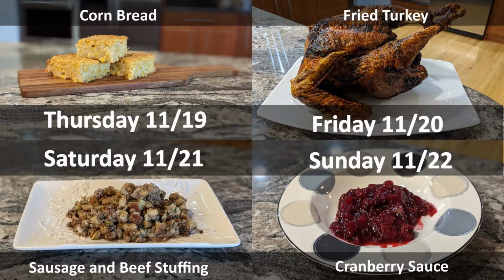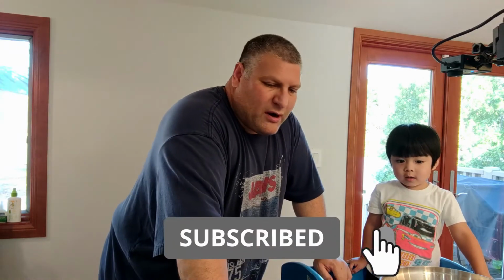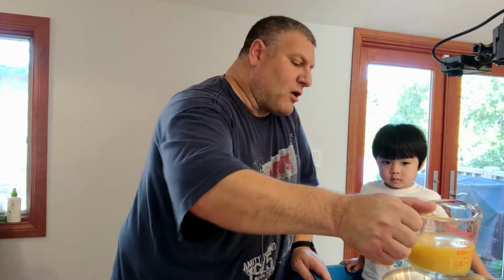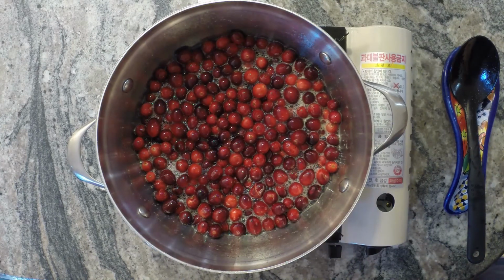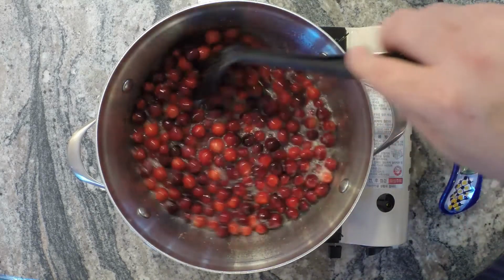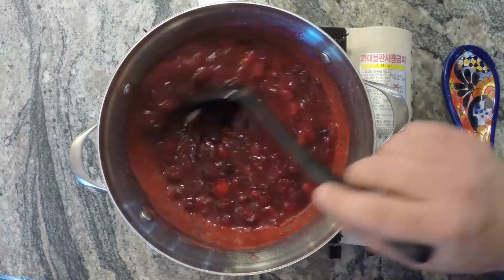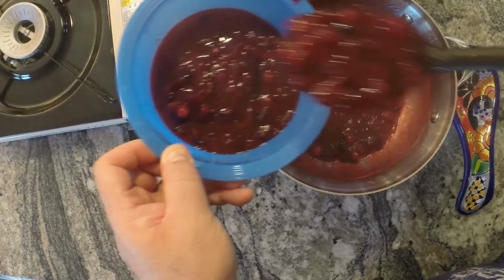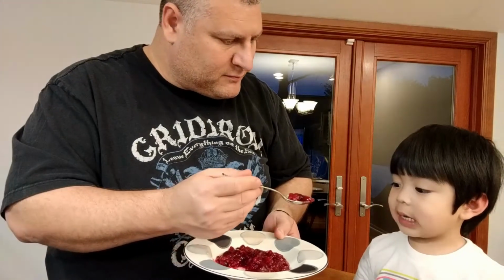Homemade Cranberry Sauce | Thanksgiving Recipes | National Adoption Month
National Adoption Month
Before we get to the food, November is National Adoption Month in the United States.  My son Nathan is adopted so Adoption is near and dear to our family's heart.

The family below is a hopeful family looking to adopt.  You never know who may come across it and help this beautiful grow.

Cranberry Sauce
This simple recipe is so good.  You will never want to have canned jellied cranberry sauce again.

Chapters
00:00 Intro
01:22 Dina and Joe
02:00 Let's Get Cooking!
05:34 Let's Give it a Try!
Ingredients
12oz Bag of Fresh or Frozen Cranberries
1 Cup Orange Juice
1 Cup Sugar